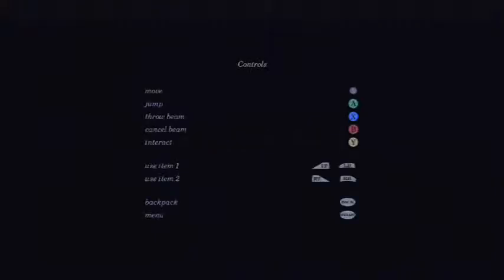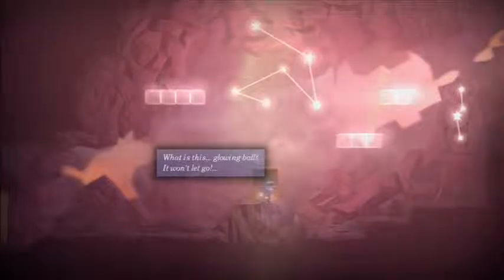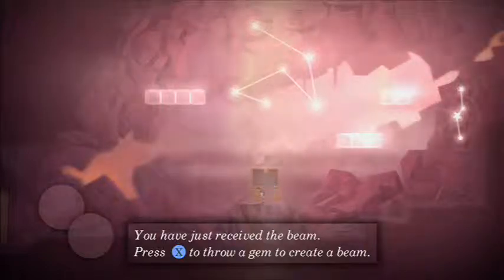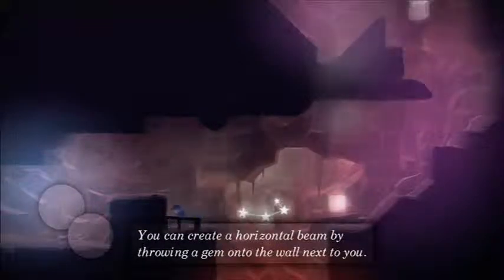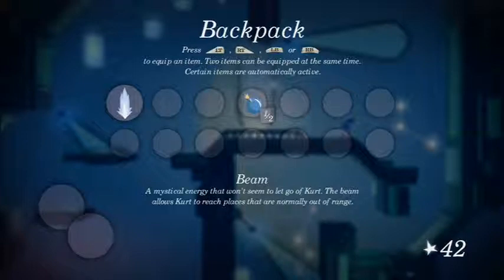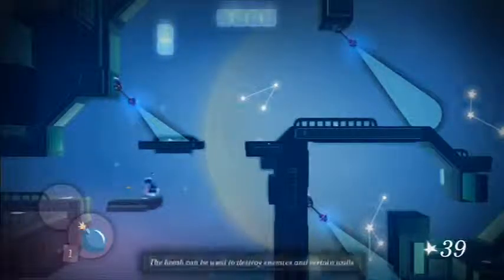Pid Episode 01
Comment, Like, Favorite, and Share!